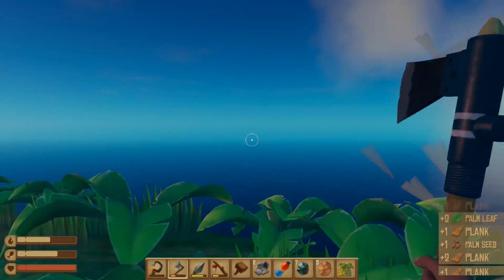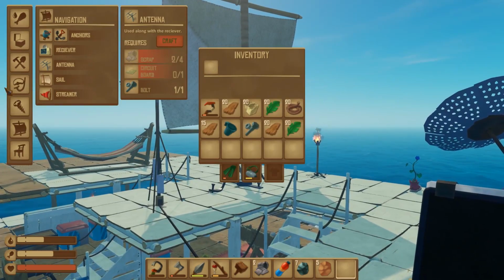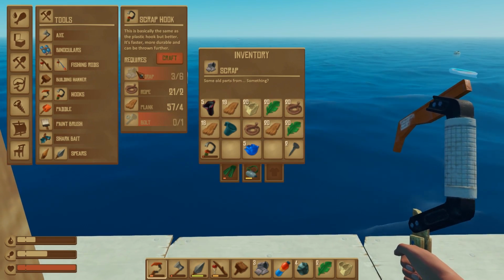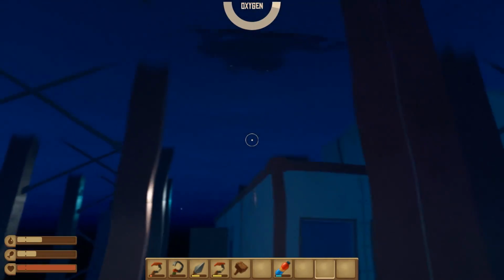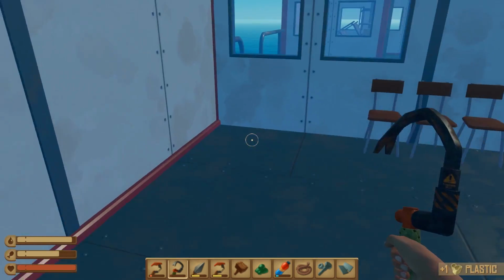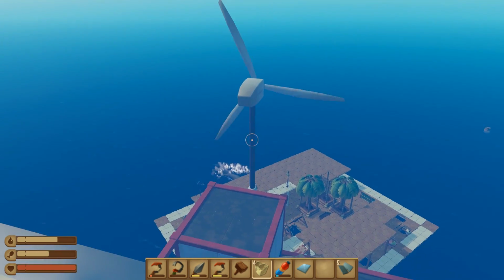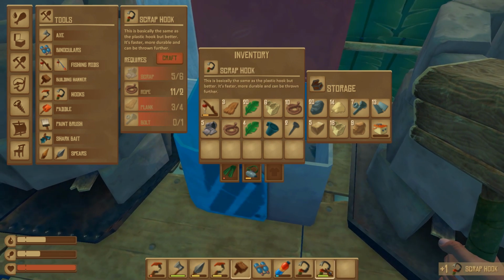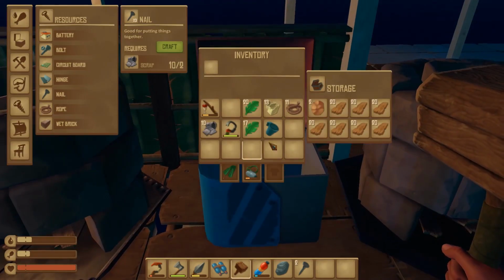RADIO TOWER! DOES UTOPIA EXIST? : Raft Gameplay : PC Early Access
Raft Gameplay on Steam!  Today, we build the 3 Antennas and use it to find the Lost Radio Tower!  Where is Utopia?  Does it still exist?